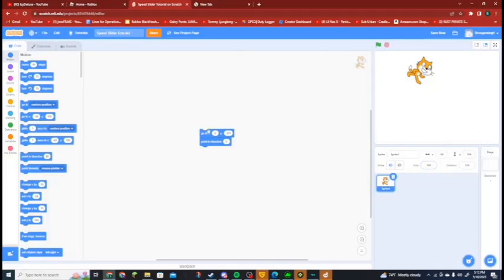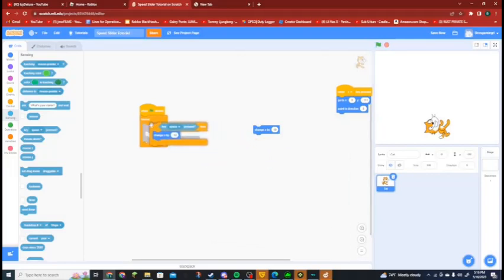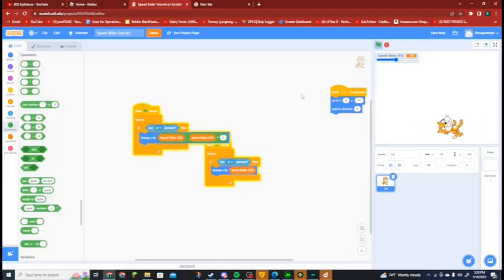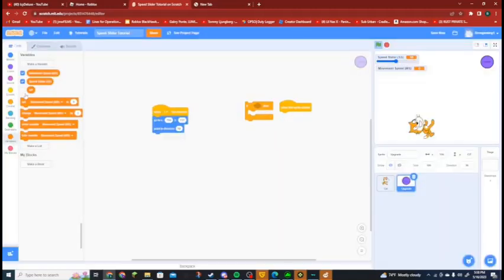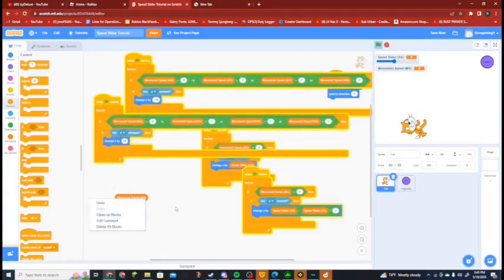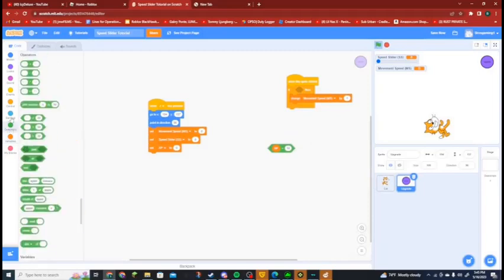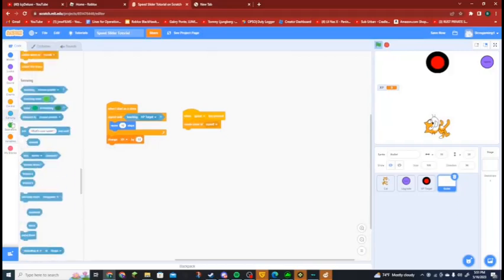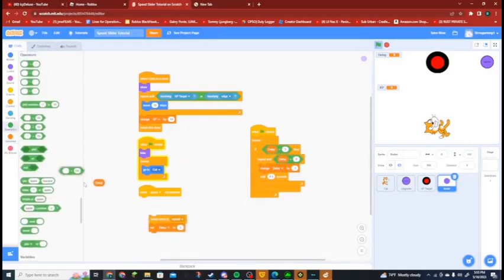Scratch Speed Slider Tutorial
Welcome Today i will be showing you a tutorial on how to make a speed slider in scratch it will work with some bullets and targets feel free to make changes i have posted the game on scratch.